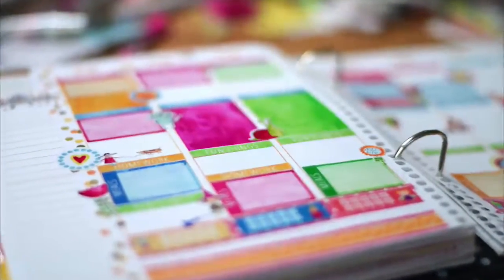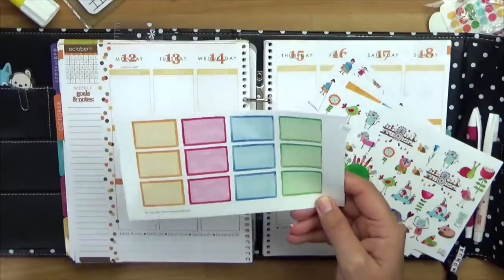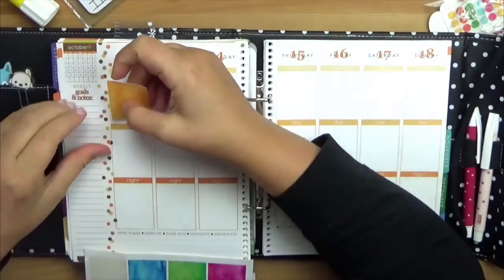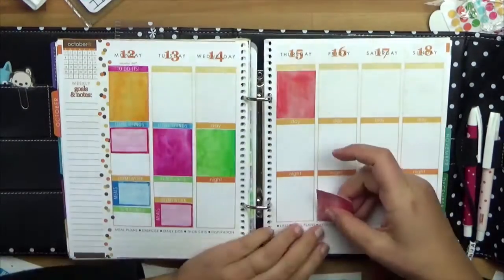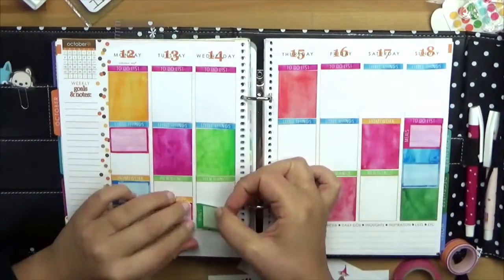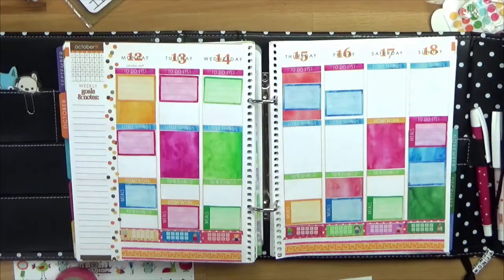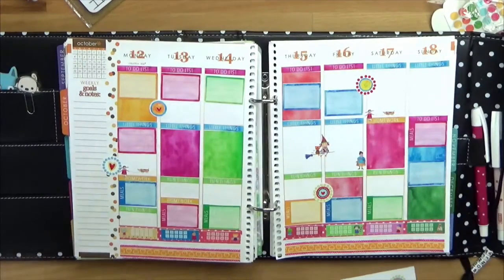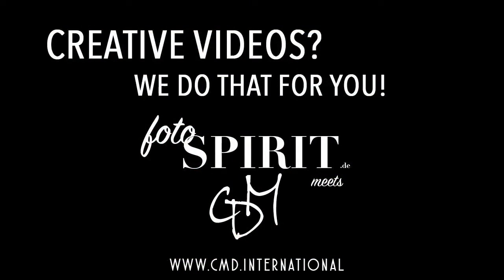DIY I Plan with me! Erin Condren Vertical (English)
Personally, I LOVE to set up my week - every week. Sometimes I'm a bit behind but usually I set down on Sunday and get my week going. I know that, when I do that for an hour or two it is not just relaxing but I also get my head sorted and I'm much more productive the next days.

Come over to SimpleLifeStories.net
Our Blog is full of great tips, tricks, ideas, recipes, quotes…ugh - there is more :-)